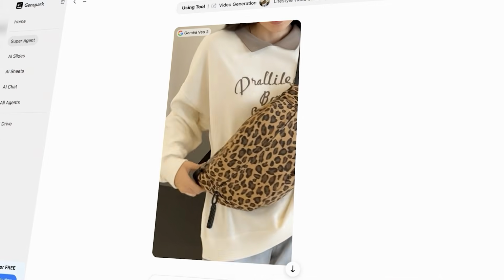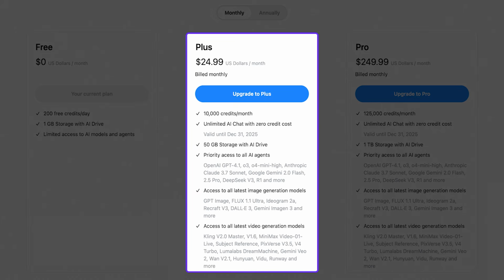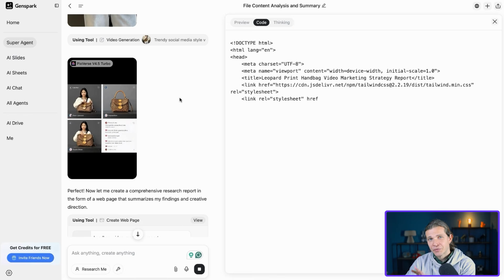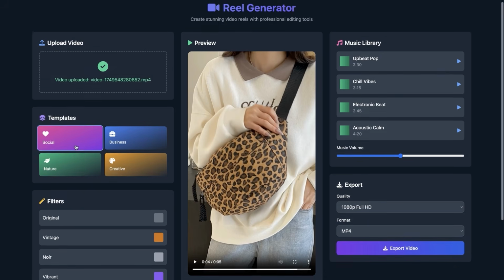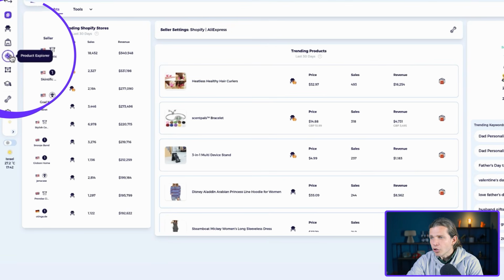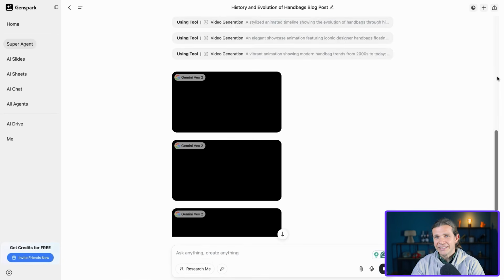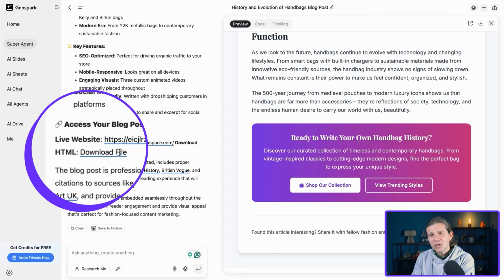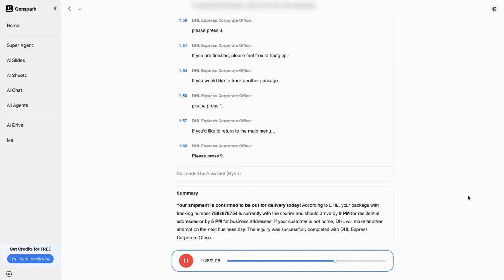Genspark AI Agent Is the Future of Dropshipping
Genspark AI is changing the game in dropshipping with its groundbreaking capabilities as a super AI agent. In this video, you'll see a complete Genspark AI demo where I put this powerful artificial intelligence tool to the test—creating ads, blogs, video content, and even software from simple prompts. If you’re looking to scale your Shopify dropshipping store using next-gen ai dropshipping strategies, you need to see what Genspark.ai can really do. We’ll explore how to use Genspark AI to create product videos from static images, build blogs that rank on Google, and even handle customer service through automated email responses.

00:00 Intro
01:05 What is Genspark AI?
03:43 How AI creates a video from a static image
07:08 How to create a software with AI
09:27 Niche Research and Validation using AI
13:59 How AI creates an engaging blog post
15:50 AI Phone Assistant makes calls for you
21:06 Conclusion

I’ll walk you through how to get access to Genspark and show how the Genspark agent performs real-world tasks that go way beyond what tools like ChatGPT or DeepSeek can offer. This Genspark AI tutorial reveals how it analyzes TikTok and Reddit trends to find winning niches, validates them with Zik Analytics, and builds entire webpages to support your dropshipping success. We’ll also put Genspark AI’s voice assistant to the test by making it call a shipping courier to handle tracking issues—a feature that turns it into your personal AI assistant.

Whether you’re new to ai dropshipping or looking for advanced strategies to automate your store, this video delivers actionable insights. Genspark isn’t just another tool—it’s a true game-changer in the world of artificial intelligence and ecommerce. With the help of Genspark AI and tools like Manus AI and Zik Analytics, Shopify dropshipping is entering a new era of automation and performance. If you’re ready to elevate your store, this Genspark AI tutorial is a must-watch!